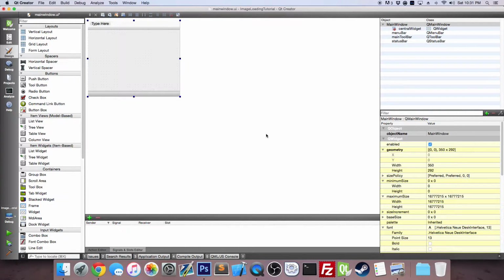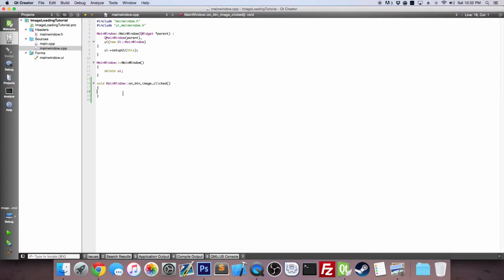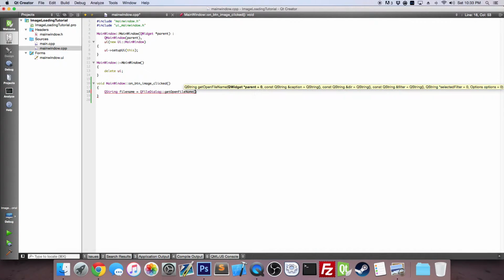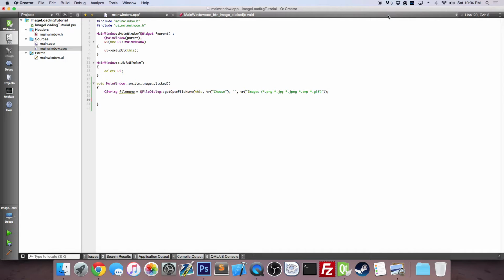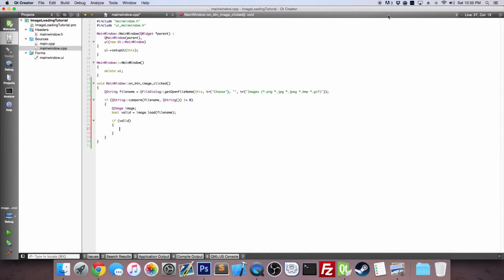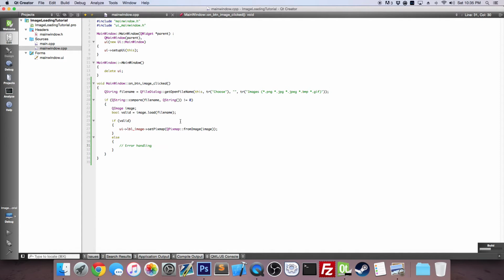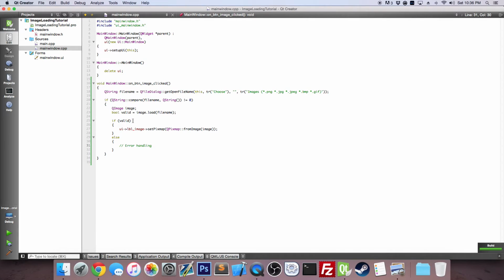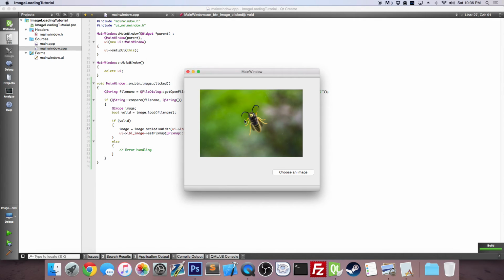Loading a User's Image on a QLabel - C++ GUI with Qt Tutorial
Allowing your user to choose an image and display that image in your application is easy and quickly-implemented in your Qt application. This is what I am teaching you in this video!